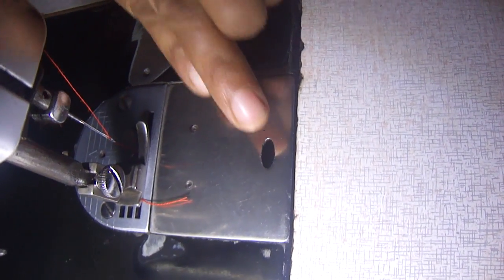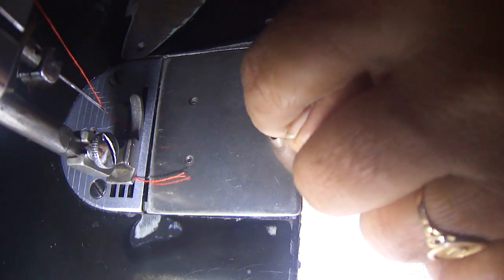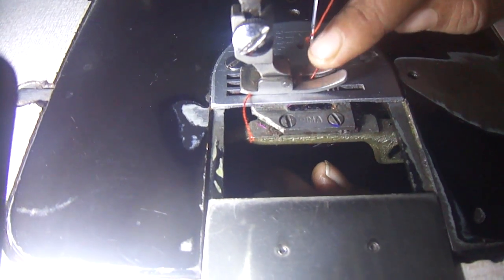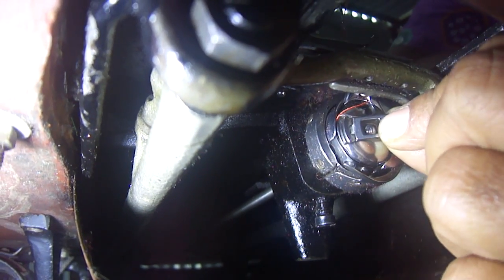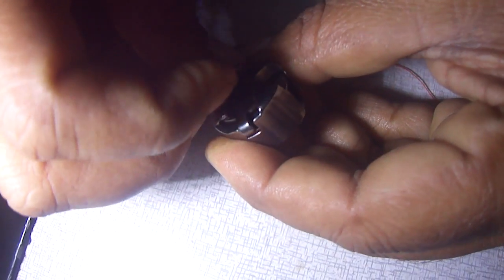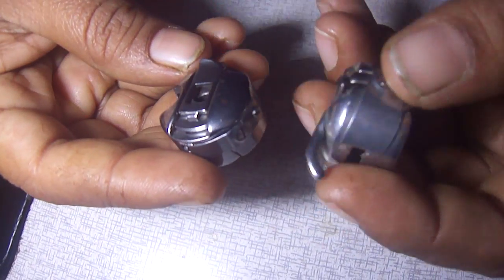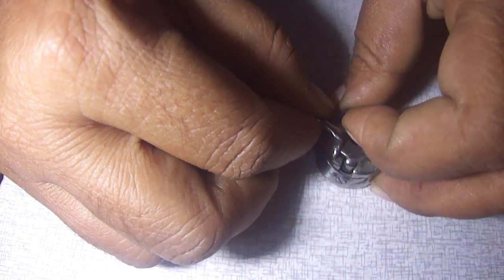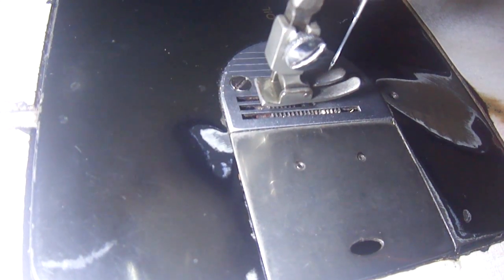How to Remove Bobbin Case From Sewing Machine in Tamil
How to Remove Bobbin case from sewing machine in tamil.In This Video I Explain how to Remove Bobbin case from sewing machine for Beginners so watch Full Video and you can easily Understand .Go to Sri Net Channel for More Videos  .Thanks for Watching Sri Net Videos .Thanks for Subscribe My Sri Net Channel